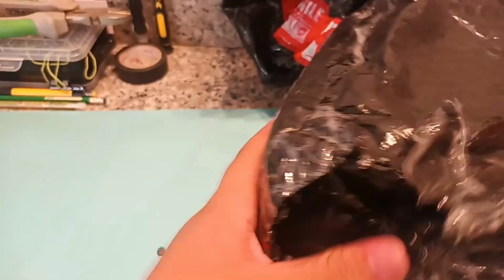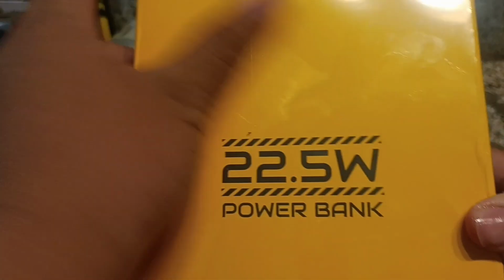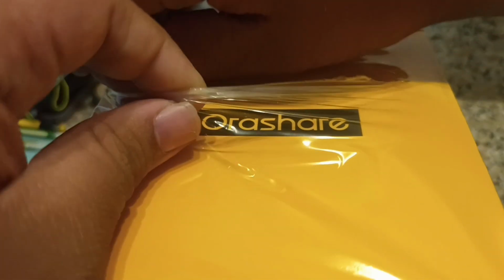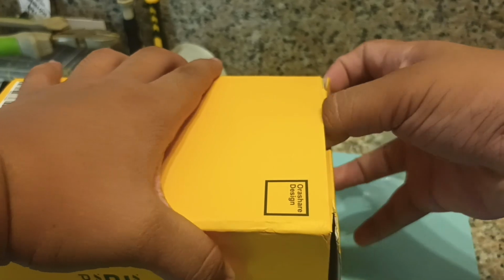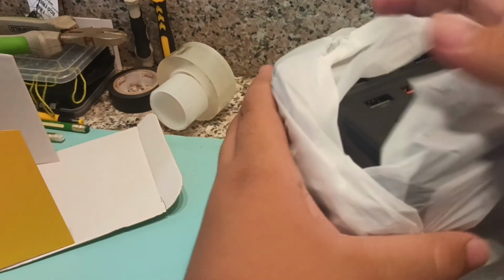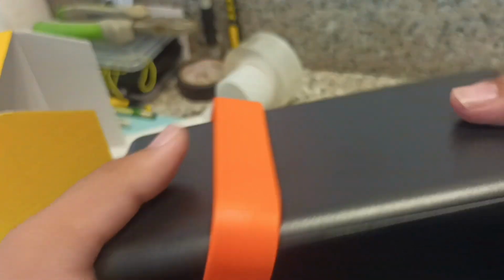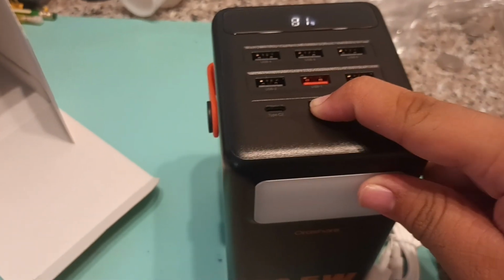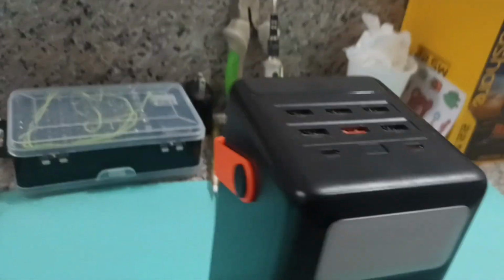Reviewing the 100,000mrh Orashare power bank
It is a 100,000mrh power bank